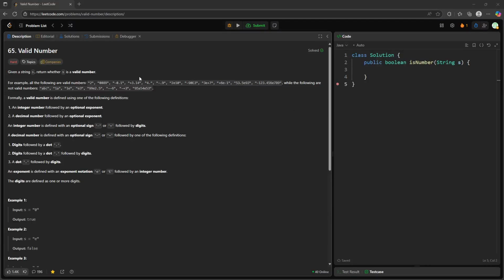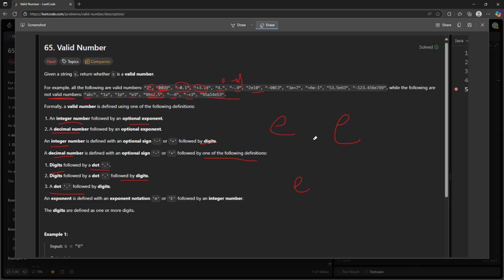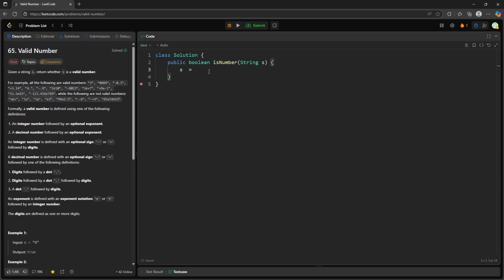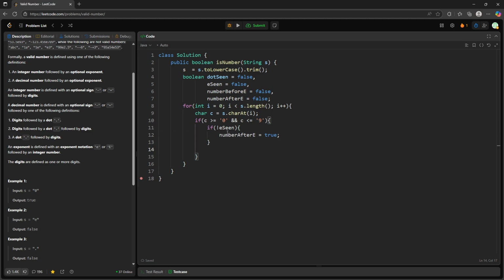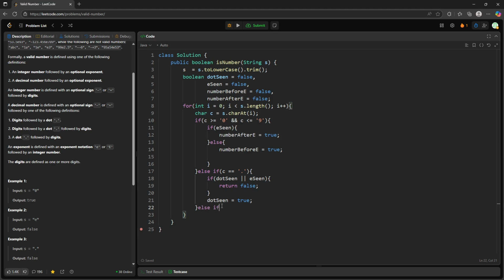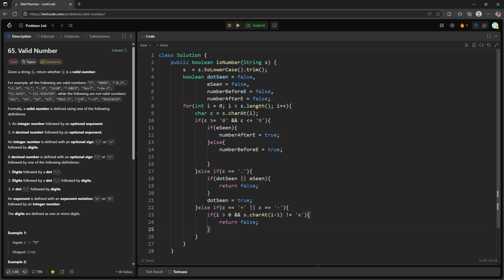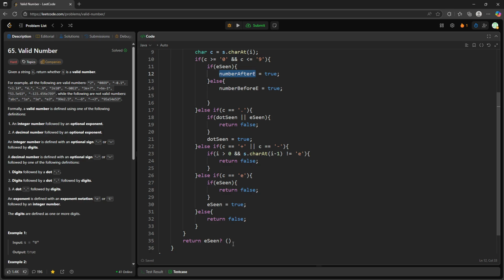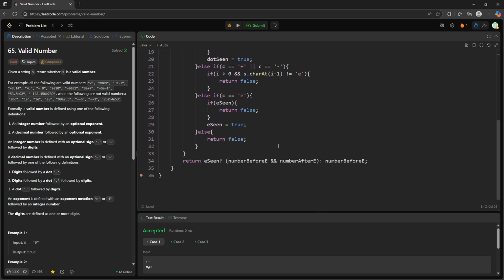LeetCode 65 | Valid Number